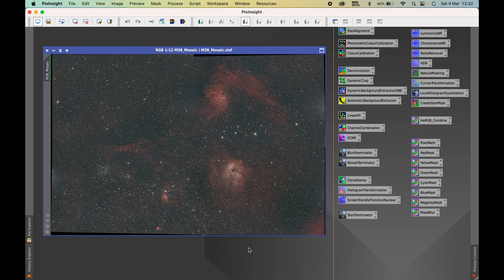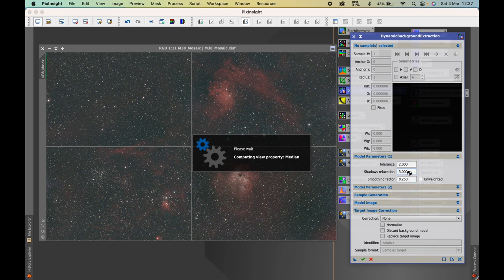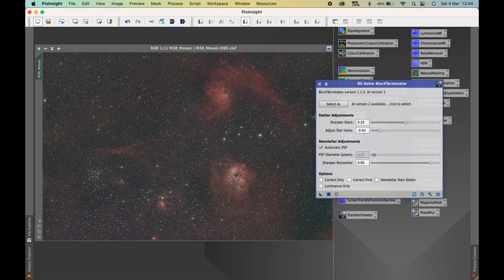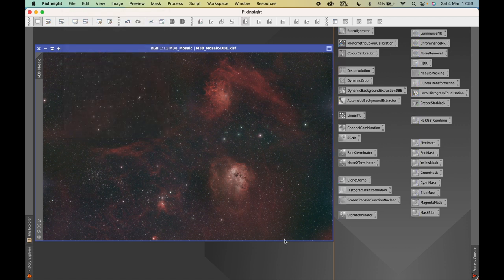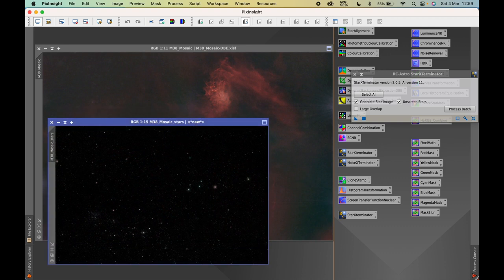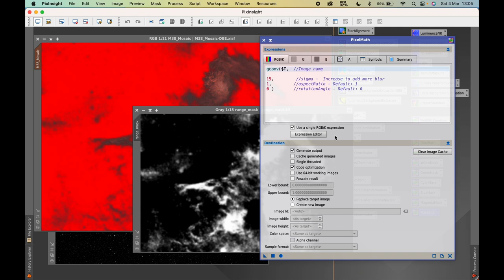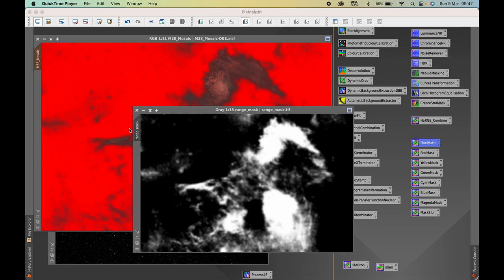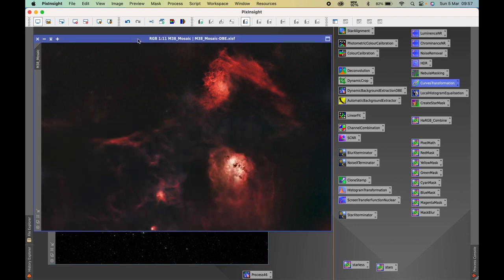Post-processing 4-panel mosaic in PixInsight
In this video I will run through the final post processing that I used to create a combined mosaic image from 4 individual panels taken with my RedCat51 telescope and my ASIAIR Pro device.